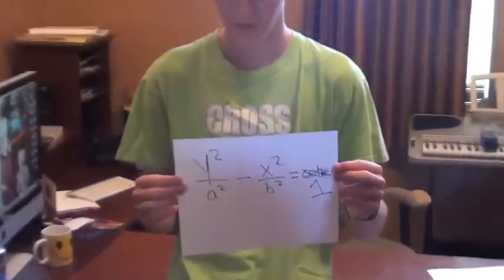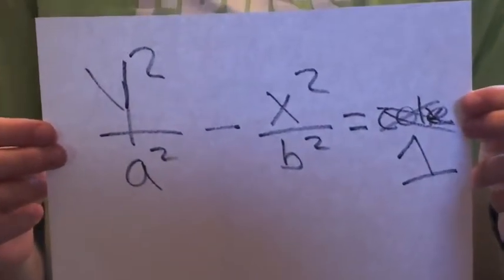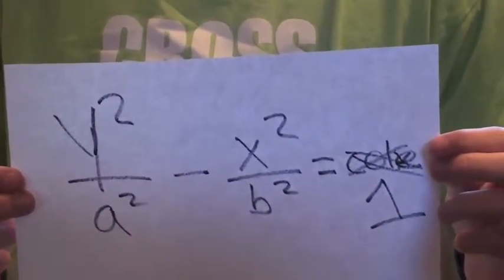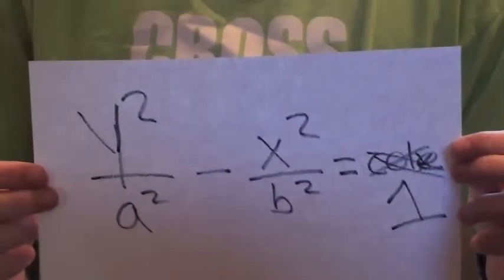Hyperbolas in real life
This educational video will take you through the experience of hyperbolas and how they will help you in life.